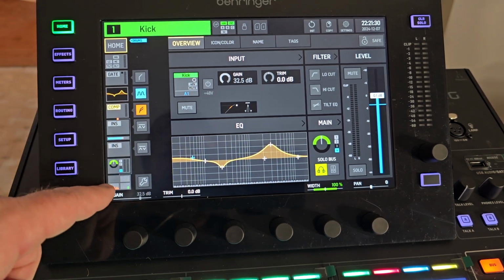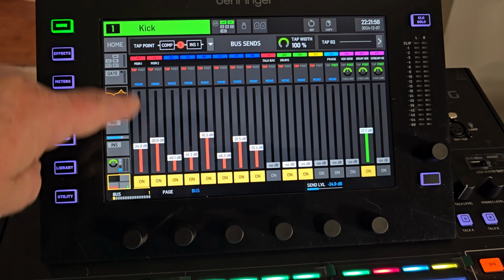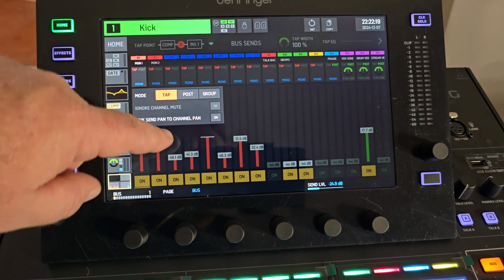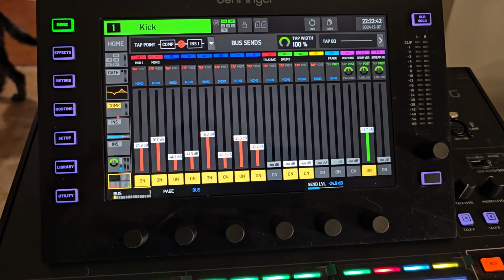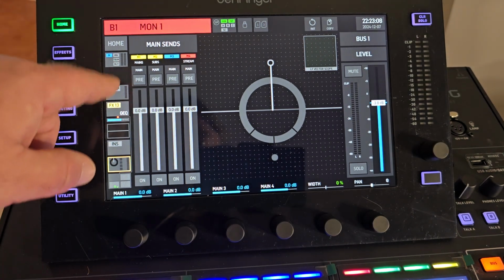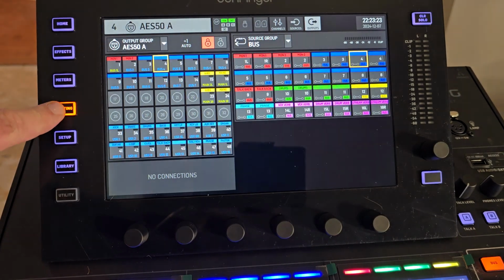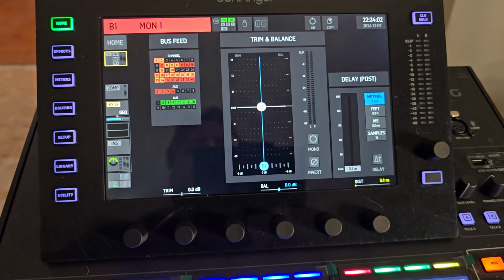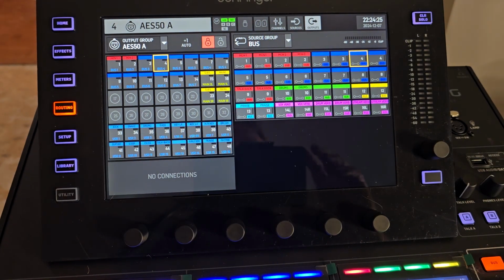Berhinger Wing Pre (Tap) Post Sends and Mono / Stereo Bus Sends. Quick tutorial!